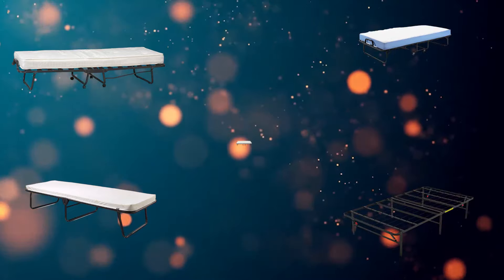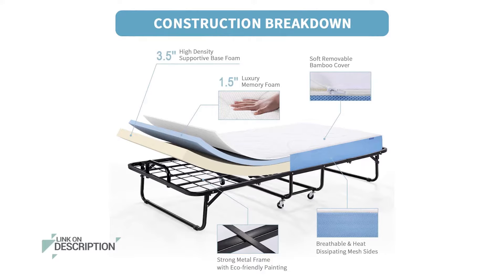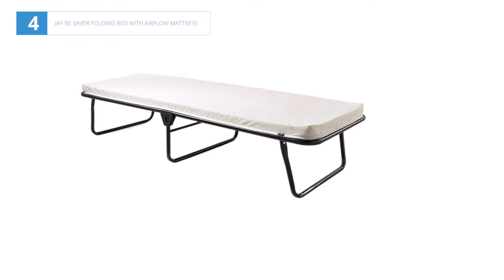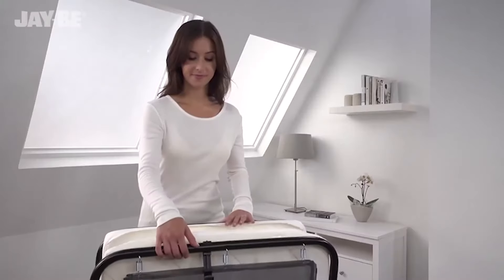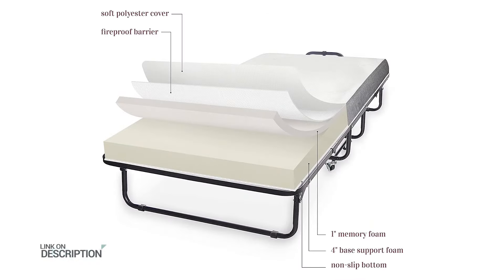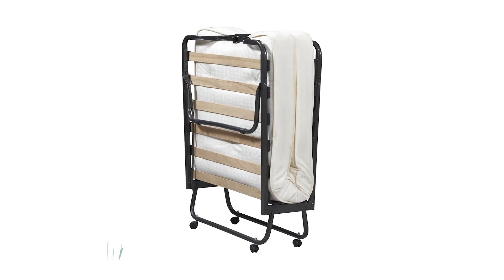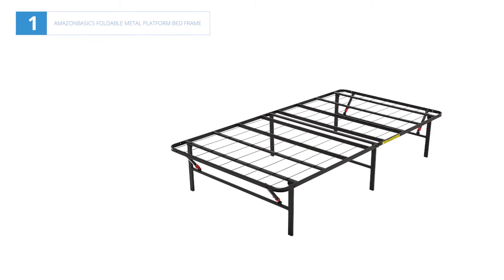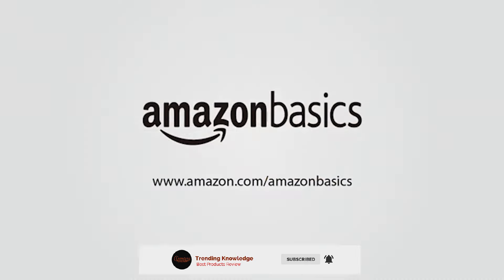Best Folding Beds! EXPERT Picks for Maximum Comfort and Space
Best Folding Beds Review. In this video, we share the top 5 Folding Beds on the market.

1. Amazon Basics Foldable Metal Platform Bed✅ ✓
2. Linon Home Dcor Folding Bed✅ ✓
3. Milliard Deluxe Diplomat Folding Bed✅ ✓
4. Jay-Be Saver Folding Cot Bed✅ ✓
5. Inofia Queen Folding Mattress✅ ✓

Are you looking for the Folding Beds? We analyzed consumer reviews to find top rated Folding Beds. In this video, we review Top 5 Best Folding Beds on the market.

Related Terms:
Best Folding Beds
Best Folding Bed
The Best Folding Bed
Top rated Folding Beds
Top 5 Best Folding Beds
Best Folding Beds Review
Best Folding Bed Reviews
Folding Beds
Folding Bed
Folding Bed 2025

Trending Knowledge  is a participant in the Amazon Services LLC Associates Program, an affiliate advertising program designed to provide a means for us to earn fees by linking to Amazon.com and affiliated sites.